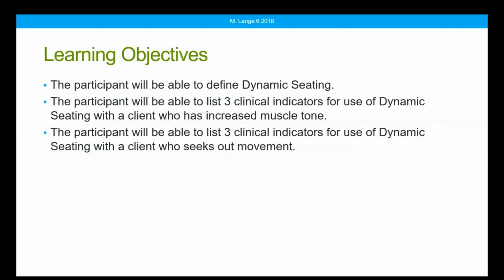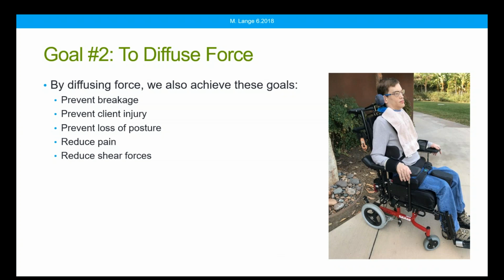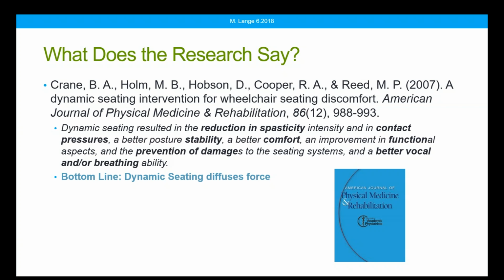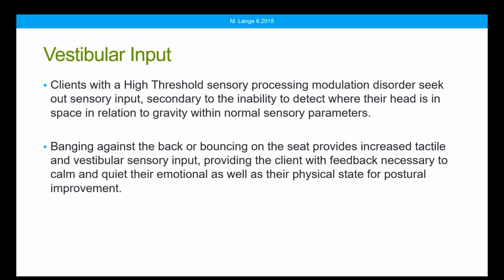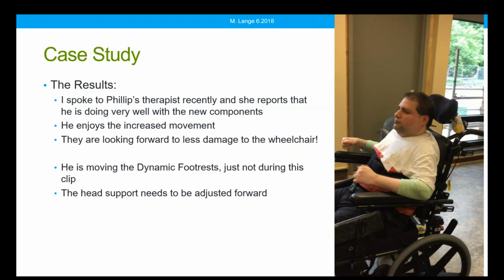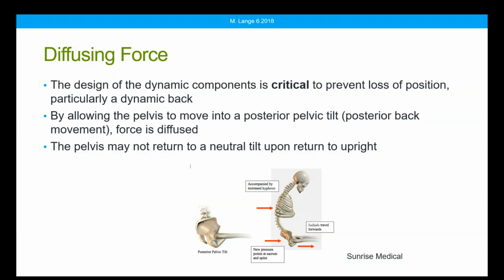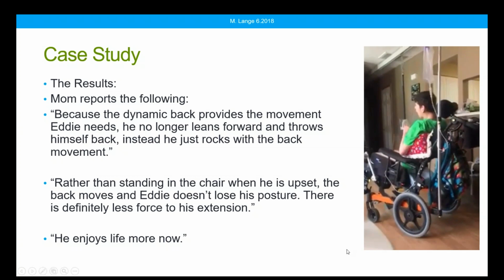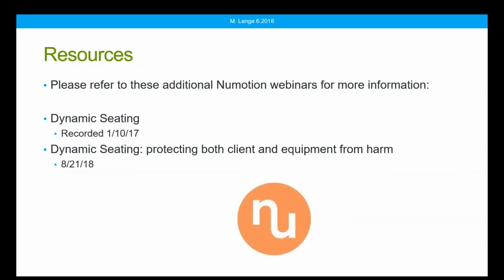Dynamic Seating: Diffusing and Moving | Webinar | Seating Dynamics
This webinar will present clinical indicators for use of Dynamic Seating with clients who have increased muscle tone and with clients who seek out movement. Research results will be reviewed.

Learning Outcomes:
The participant will be able to define Dynamic Seating.
The participant will be able to list 3 clinical indicators for use of Dynamic Seating with a client who has increased muscle tone.
The participant will be able to list 3 clinical indicators for use of Dynamic Seating with a client who seeks out movement.

This original webinar was presented for Numotion.

Speaker Bio:
Michelle is an occupational therapist with over 30 years of experience and has been in private practice, Access to Independence, for over 10 years. She is a well-respected lecturer, both nationally and internationally and has authored numerous texts, chapters, and articles. She is the co-editor of Seating and Wheeled Mobility: a clinical resource guide, editor of Fundamentals in Assistive Technology, 4th ed., NRRTS Continuing Education Curriculum Coordinator and Clinical Editor of NRRTS Directions magazine. Michelle is a RESNA Fellow and member of the Clinician Task Force. Michelle is a certified ATP, certified SMS and is a Senior Disability Analyst of the ABDA.